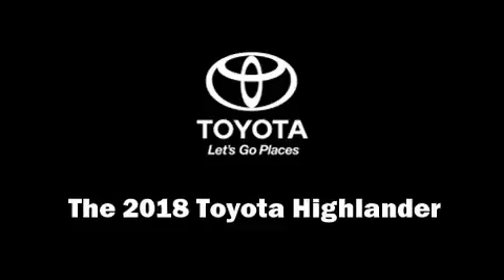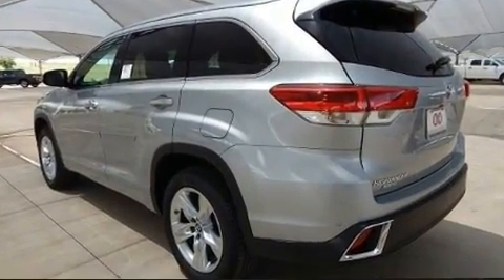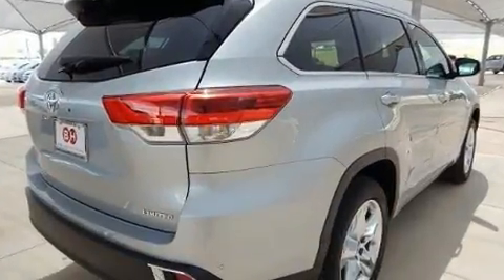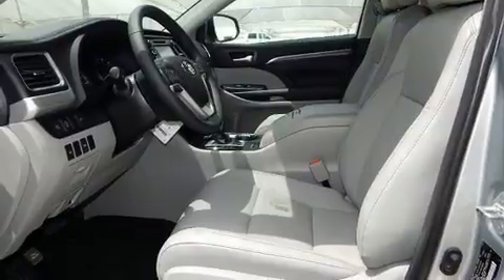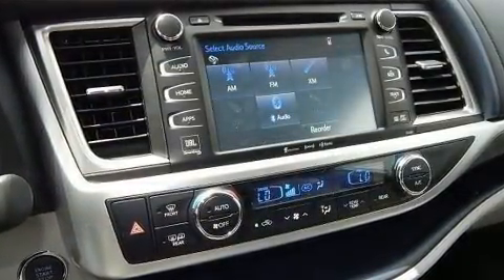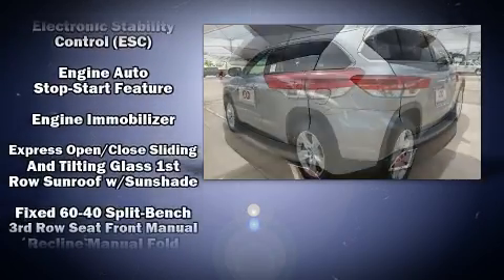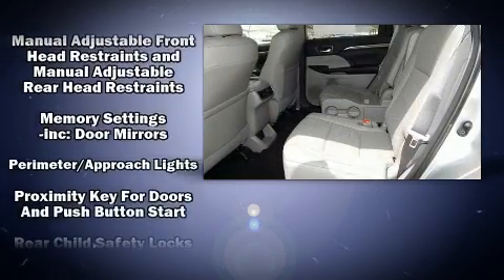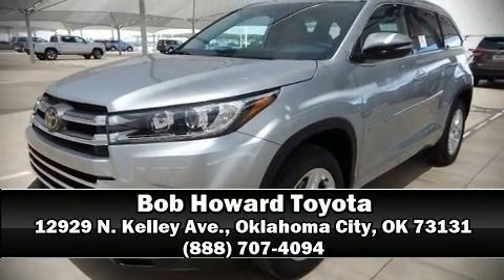2018 Toyota Highlander Limited V6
12929 N. Kelley Ave.

Get excited about the 2018 Toyota Highlander. Smooth gearshifts are achieved thanks to the refined 6 cylinder engine, and for added security, dynamic Stability Control supplements the drivetrain. It's equipped with tons of terrific amenities, but it won't break your budget. Like leather upholstery, front and rear reading lights, 1-touch window functionality, power front seats, an automatic dimming rear-view mirror, heated and ventilated seats, tilt and telescoping steering wheel, and the power moon roof opens up the cabin to the natural environment. Passengers in the third row enjoy seat back reclining functionality, providing an extra level of comfort and convenience. Premium sound drives 12 speakers, providing you and your passengers a sensational audio experience. Toyota also prioritized safety and security by including: head curtain airbags, front side impact airbags, traction control, brake assist, ignition disabling, and 4 wheel disc brakes with ABS. Adaptive cruise control maintains a pre set distance behind the car ahead of you, simplifying highway driving and enhancing safety. We have a skilled and knowledgeable sales staff with many years of experience satisfying our customers needs. They'll work with you to find the right vehicle at a price you can afford. Come on in and take a test drive!